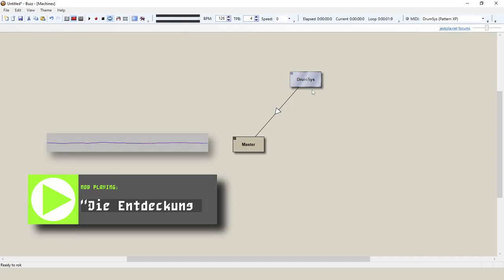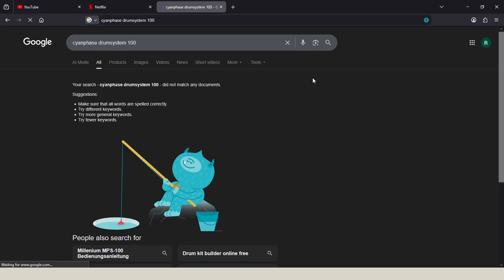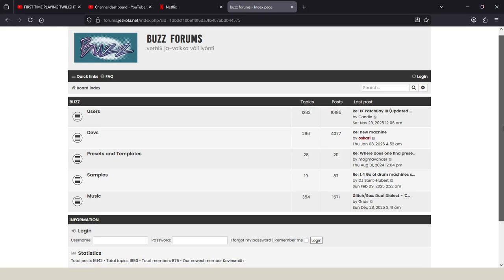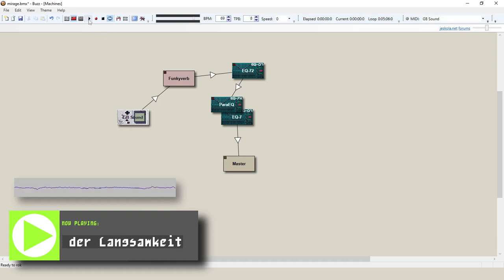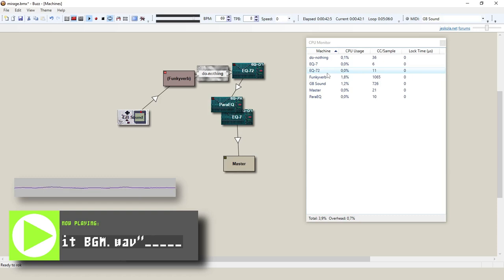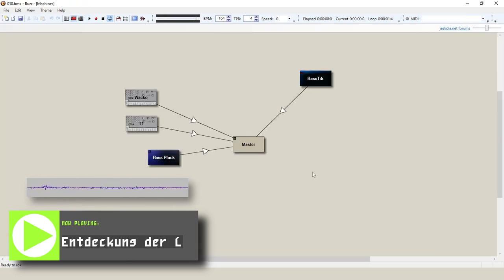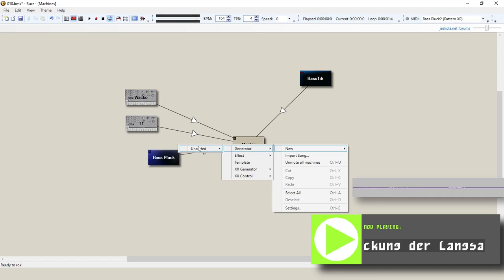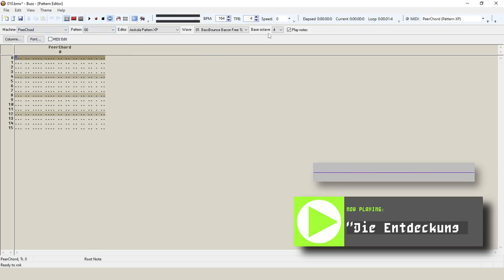PeerChord | Dry Synth Test Session #10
A first test of the BTDSys PeerChord (Lite) under difficult circumstances

0:00 Intro/Recap/Setup
5:55 Session